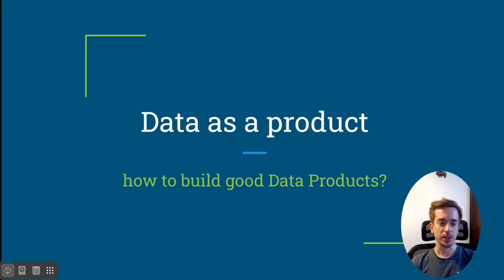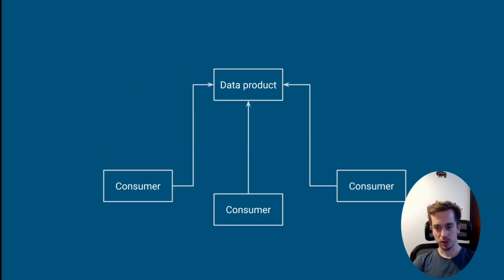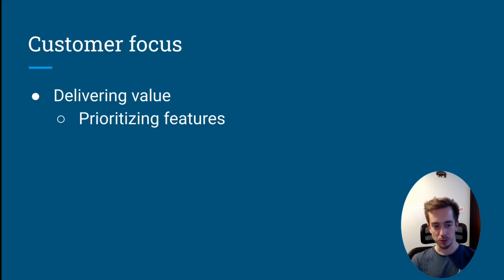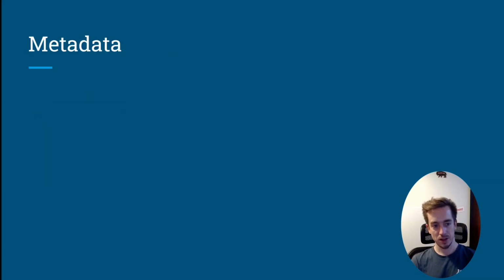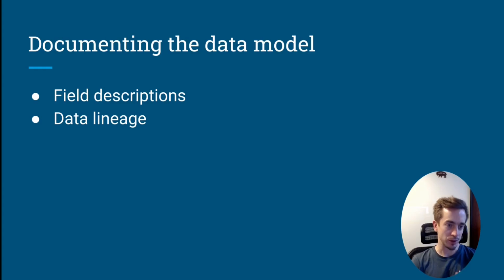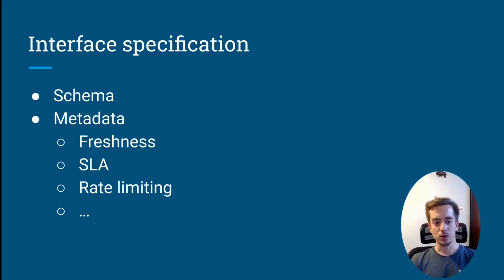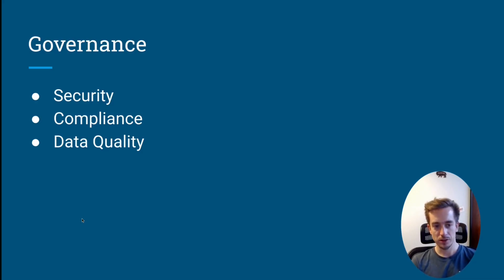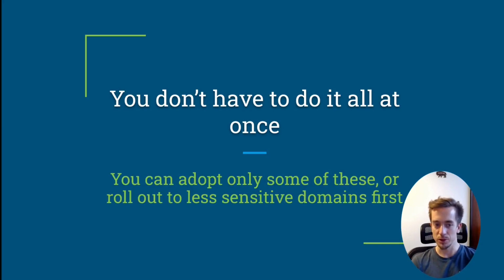Data as a product - how to build good data products?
This is a draft video designed to gather initial feedback. If you see this you're probably a friend, so please give me comments on whatever can help :)